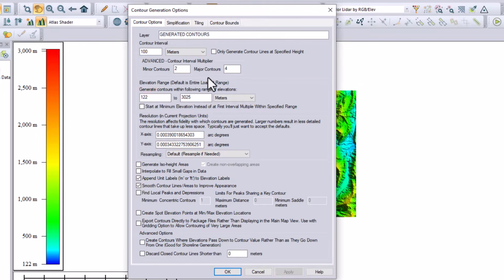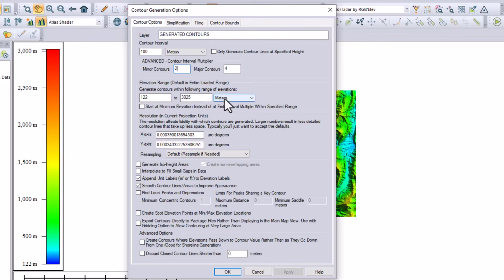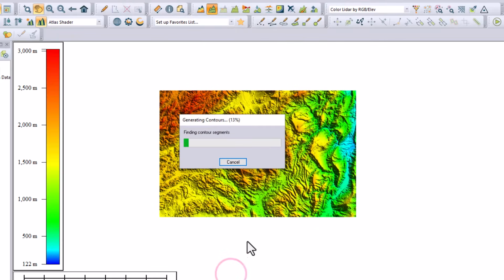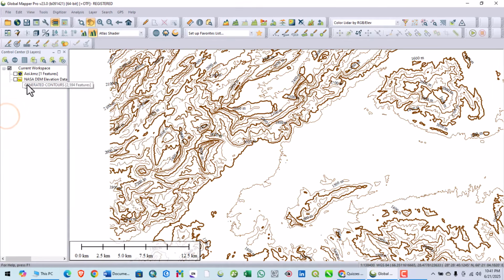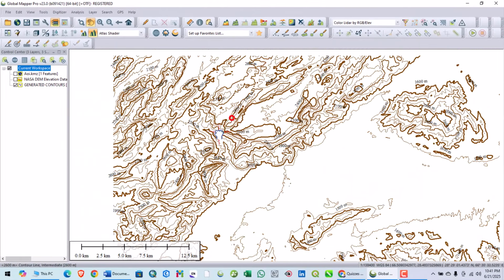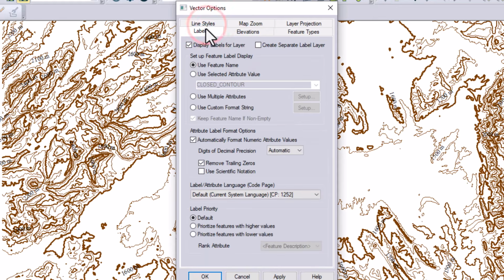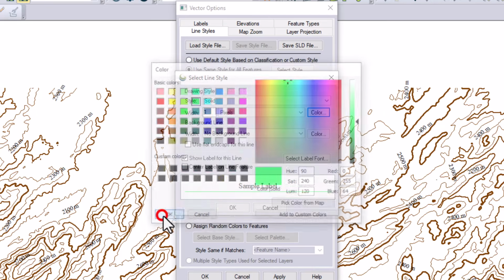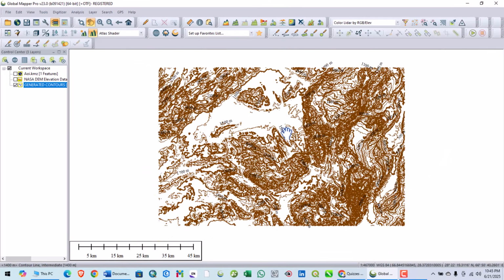How to Generate Contours from DEM in Global Mapper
Description:
In this tutorial, you will learn how to generate contour lines from a Digital Elevation Model (DEM) using Global Mapper. Whether you're working on terrain analysis, watershed modeling, or any geospatial project, this guide will help you quickly and accurately extract elevation-based contour maps.

🌍 Covered in this video:

Loading a DEM into Global Mapper

Setting contour interval

Generating contour lines

Basic styling for presentation-ready maps

📍 Also watch:
👉 How to Export Map from Global Mapper: